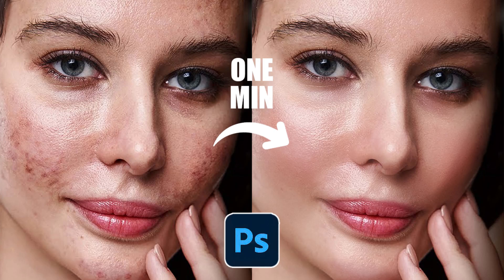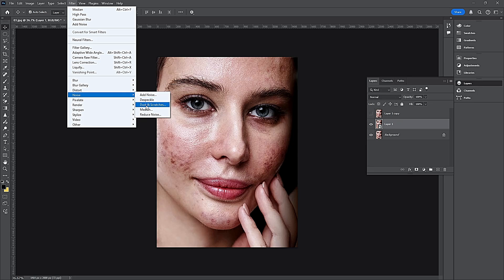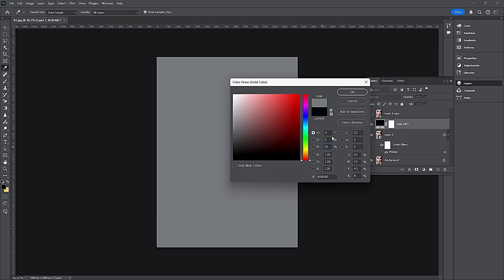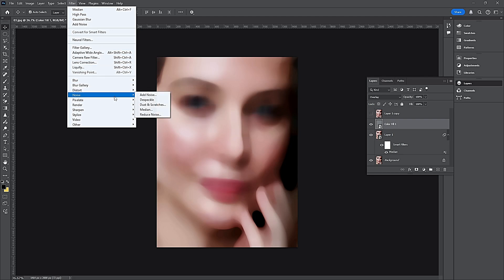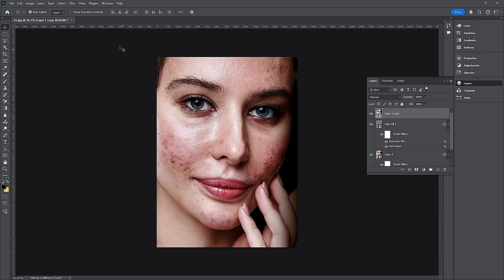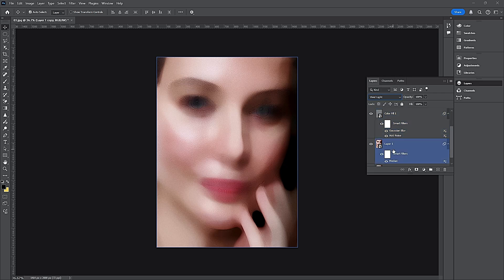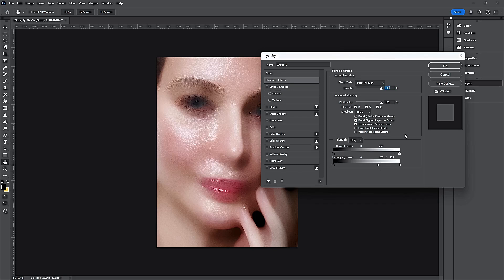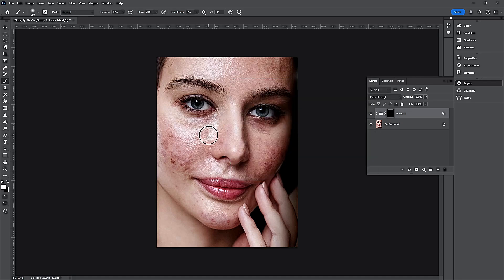Flawless Skin Retouching in Photoshop - Just 1 Minute!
Learn a unique skin retouching technique to create a new skin texture, smooth out blemishes, and keep it natural—all in one go. Plus, turn it into a fast-action tool.